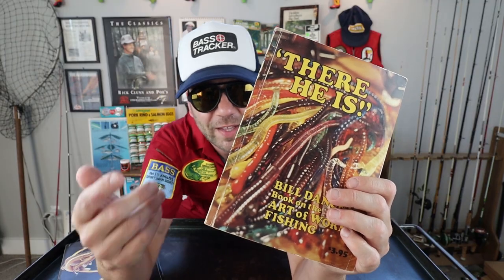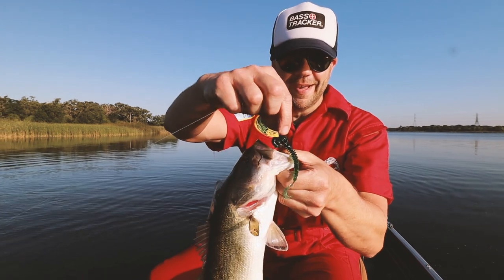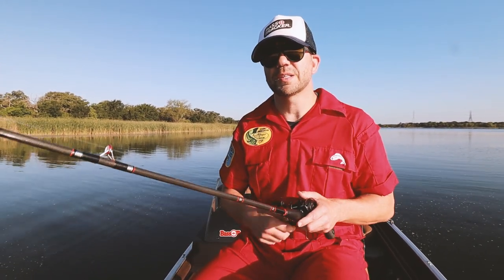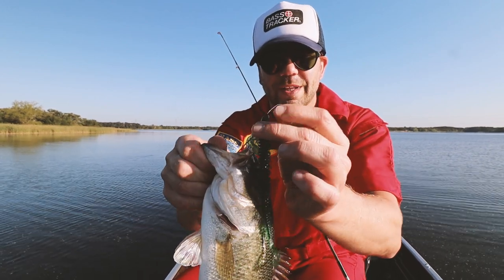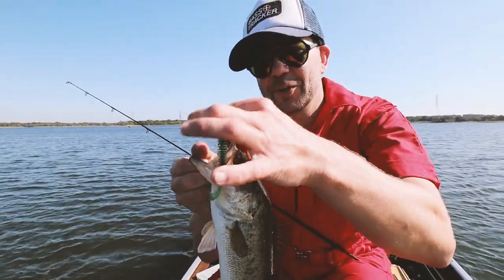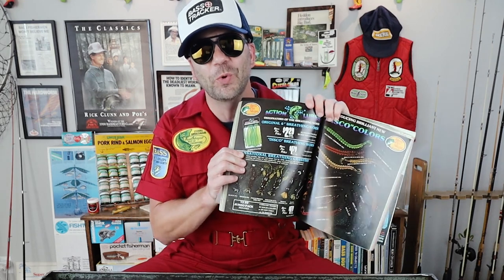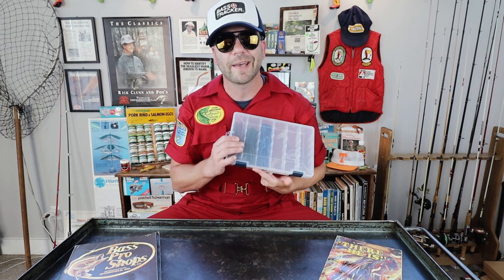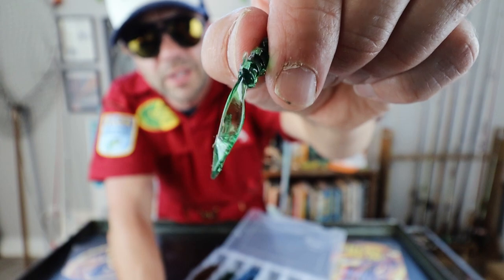Does the 1978 Action Lures Breathing Worm still catch bass?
Check out this Action Lures Breathing Worm article on Bass Fishing Archives!

This week we start our vintage worm journey with the 1978 Breathing Worm from Action Lures. We found this one deep in grandpa's tackle box!